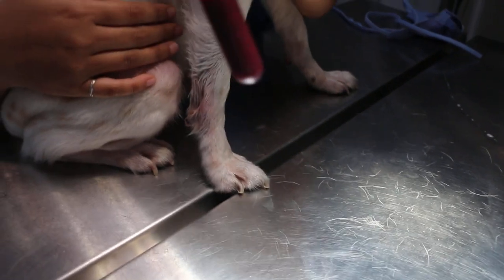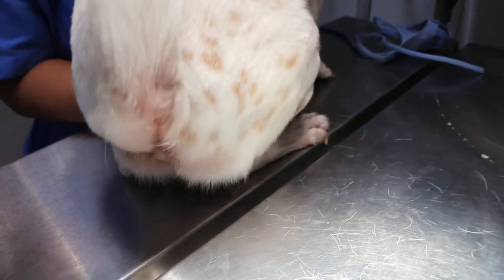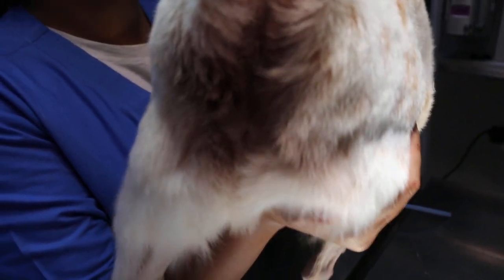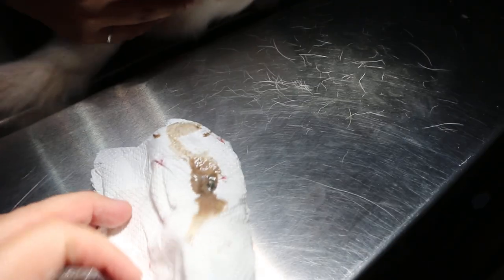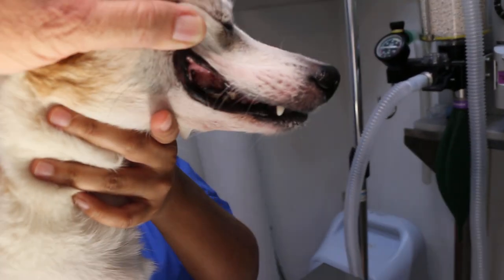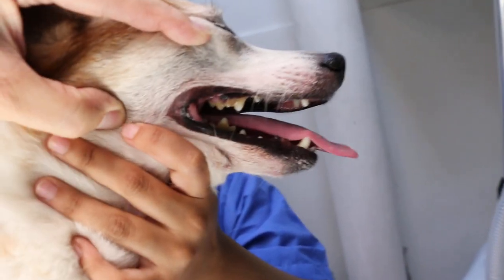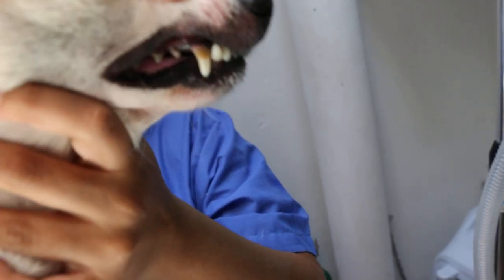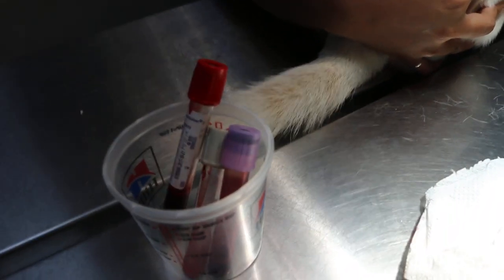A 12-year-old Jack Russell X Papillon has reddish-brown stains below the tail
The Jack Russell X Papillon came in for vaccination. The owner thought that the reddish-brown saliva stains below the tail and  and around the anal areas are normal. It is not. It is due to irritation and itchiness from the impacted anal sacs. These sacs were expressed, showing viscous dark brown oil stuck inside the anal sacs.

The blood was collected for health screening. It was thicker than normal. The dog is otherwise normal.